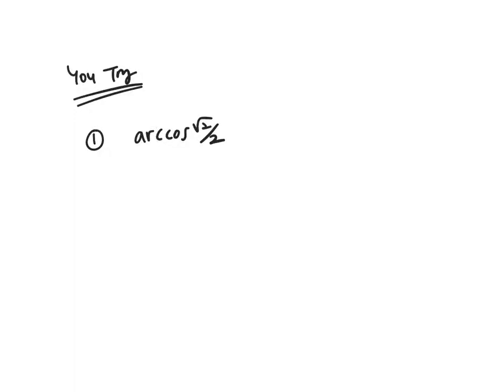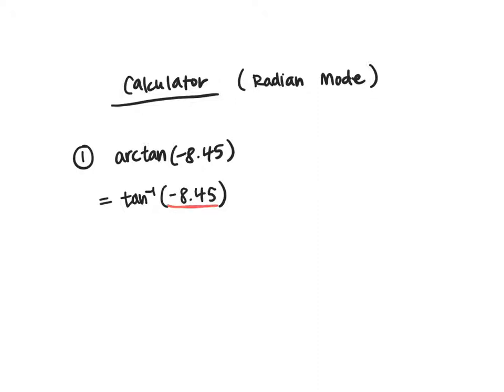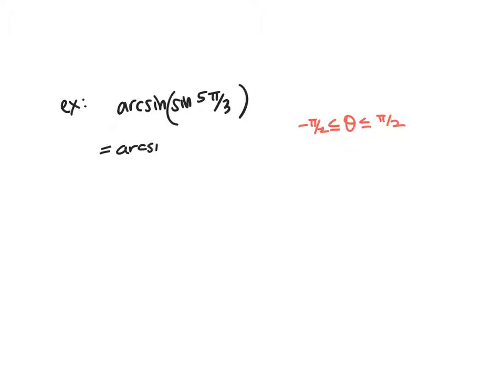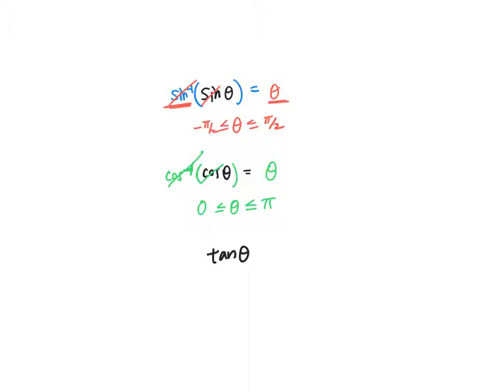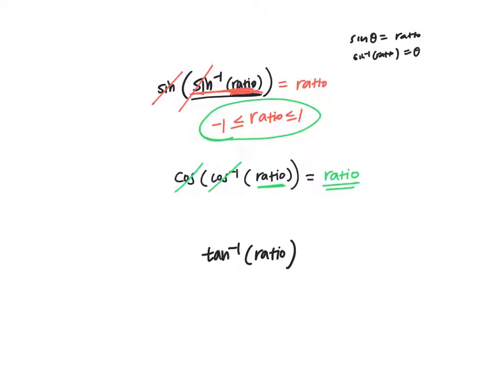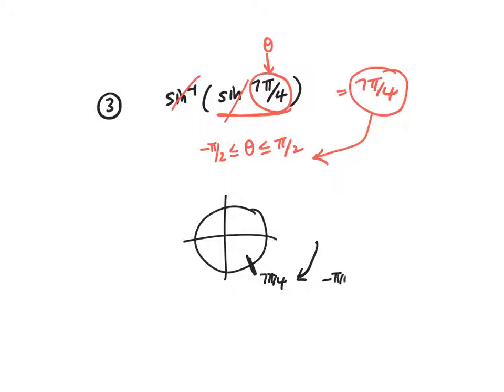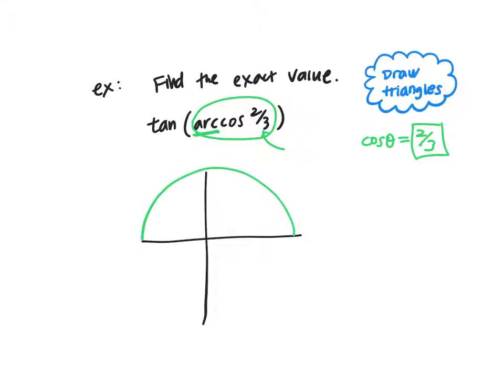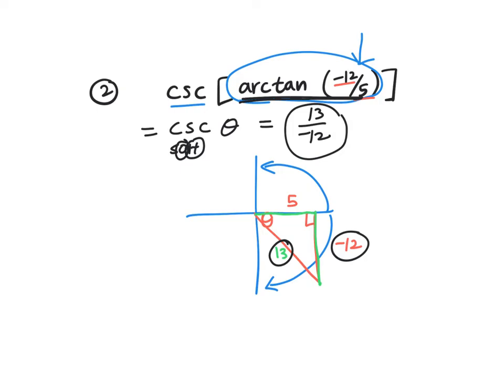PCH 4.7 Inverse Trig Functions (Part 2 of 2)